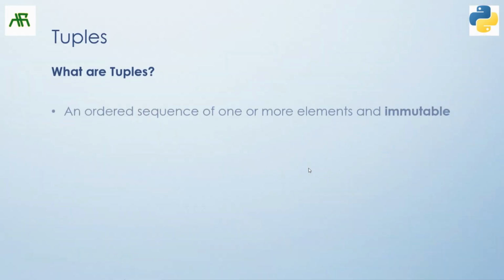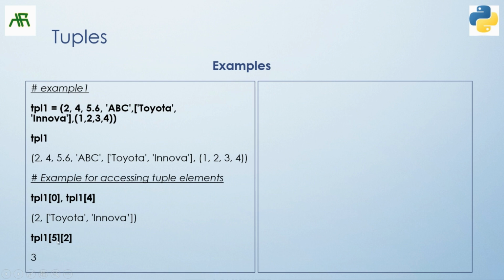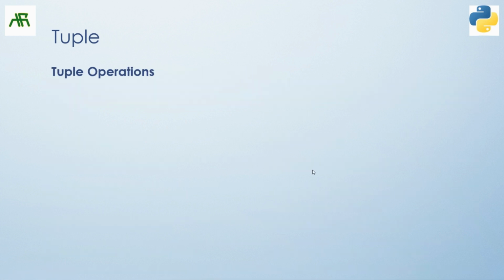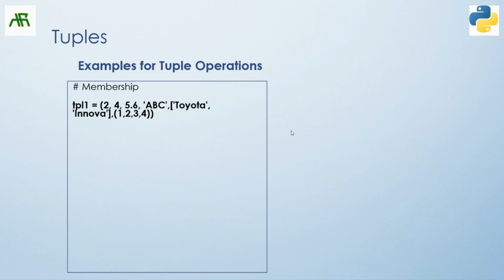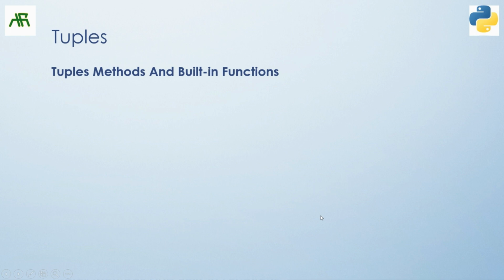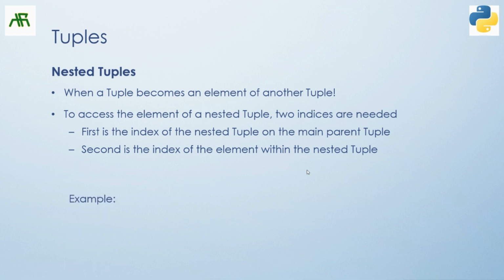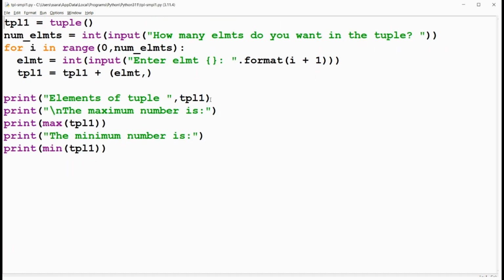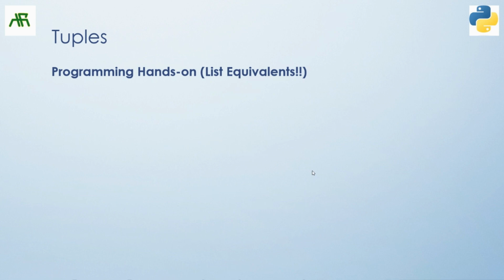Programming in Python for Grades XI & XII - Session6: Tuples